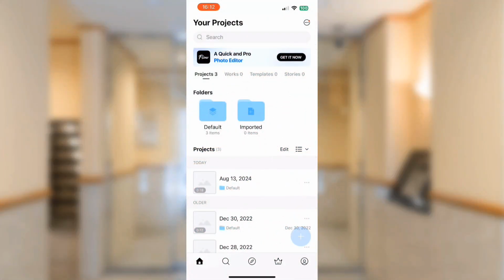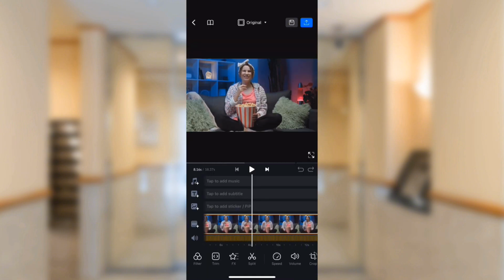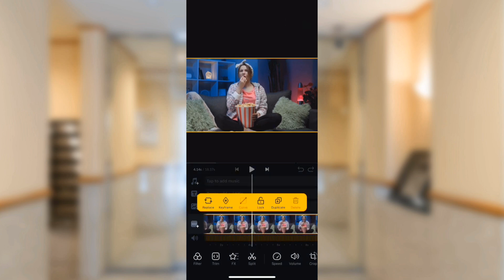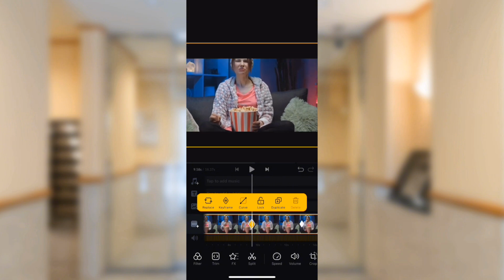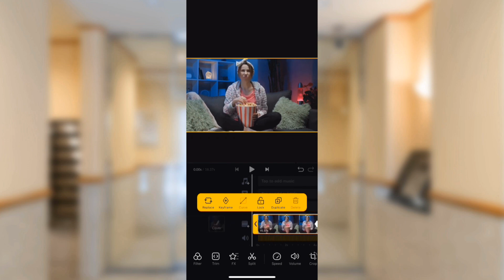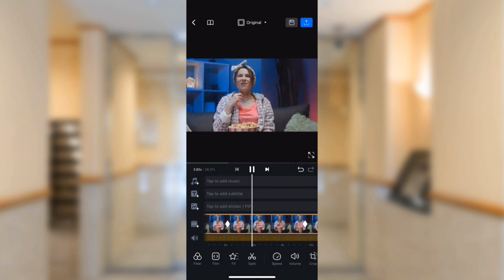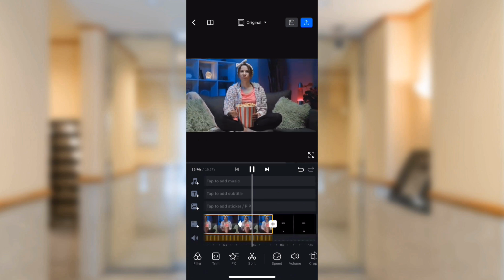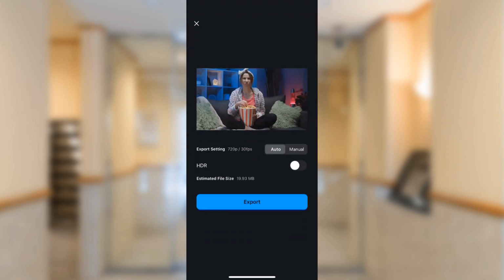New Updated Improved VN Keyframes Tutorial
Learn how to use VN Keyframes in this updated tutorial. Create stunning animations with ease using these new features!